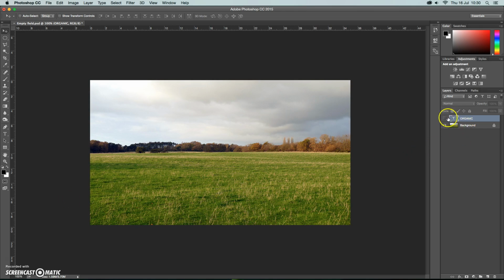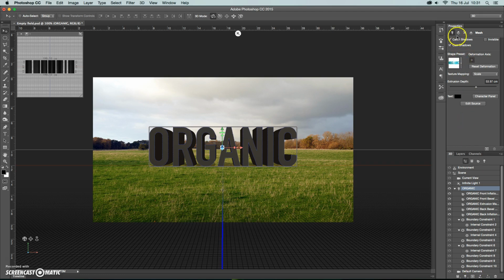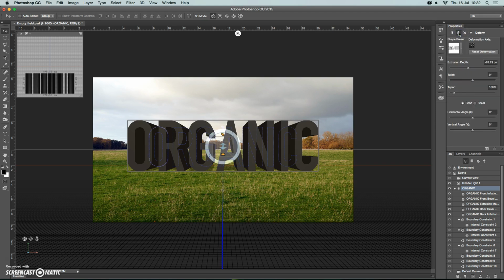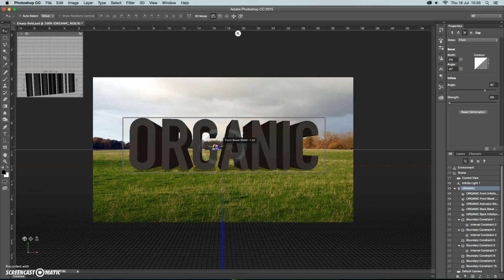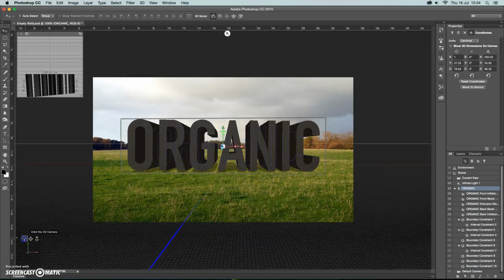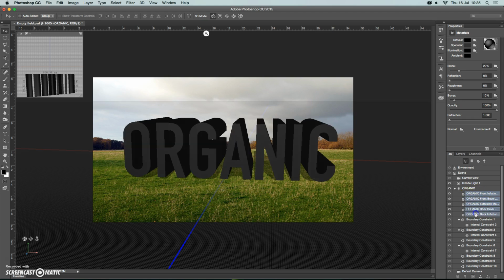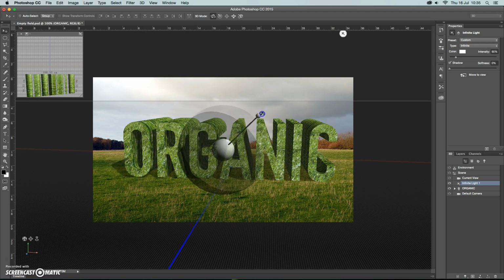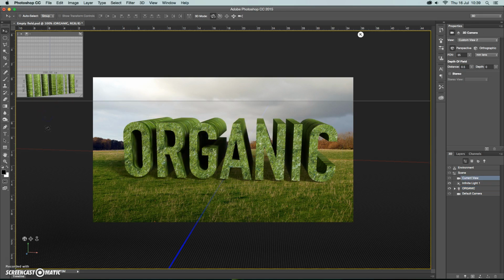Photoshop tutorial - intro to 3D text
This Photoshop tutorial with introduce you to some of the powerful 3D text rendering technique.